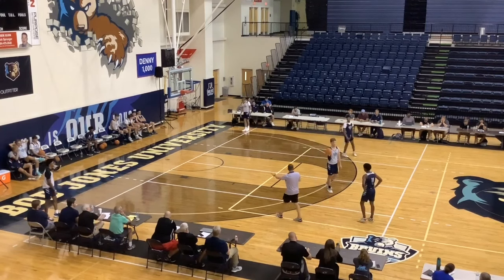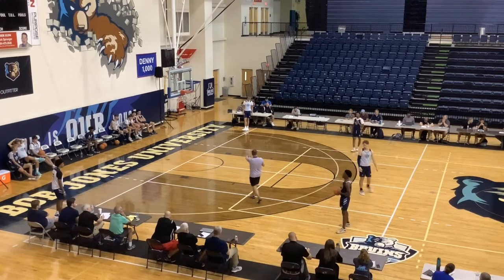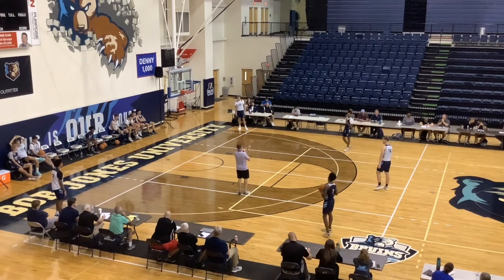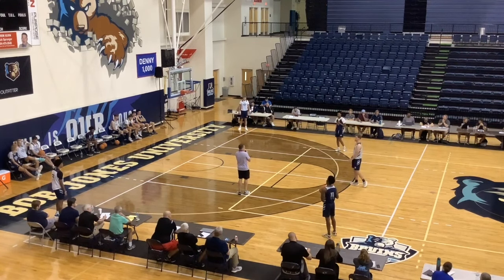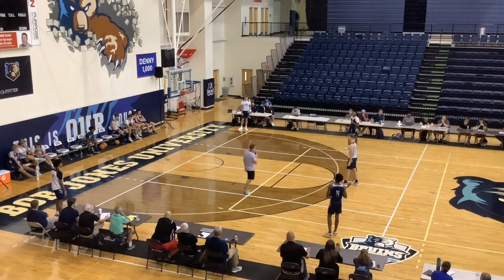5-Out Offense Set with Furman's Bob Richey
Furman's Bob Richey shares one of his favorite set actions out of the Paladins' 5-Out alignment.